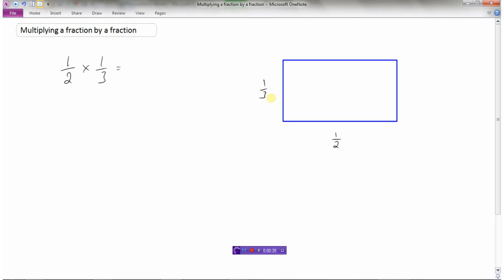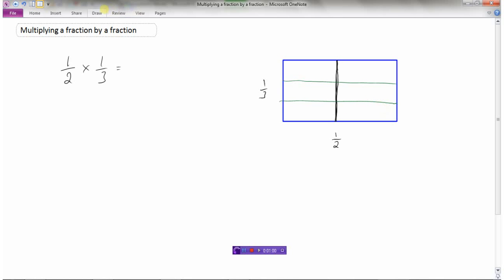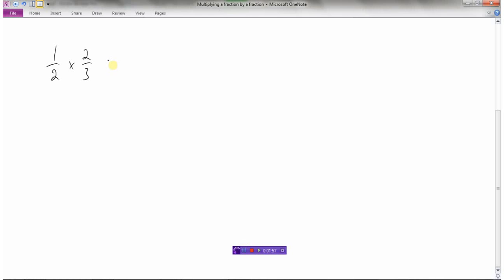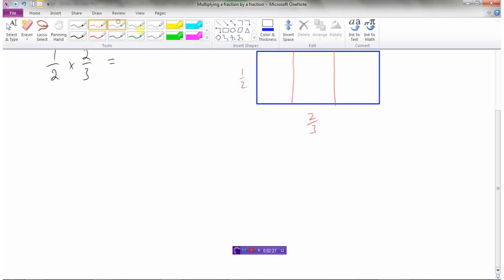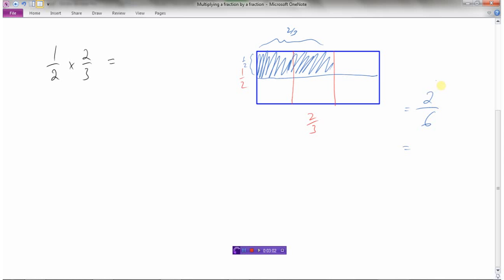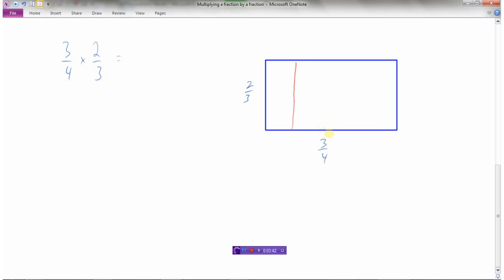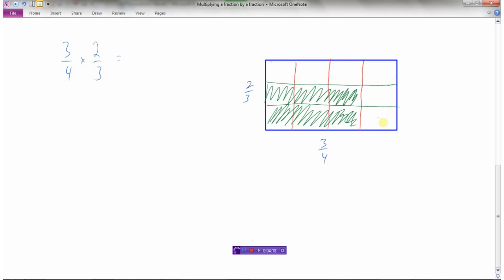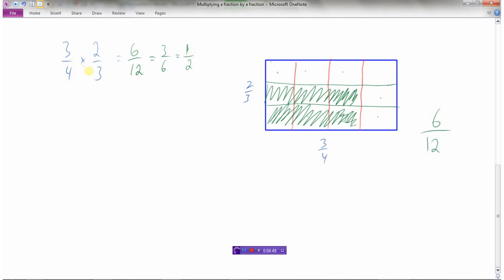Modeling Multiplying a Fraction by a Fraction